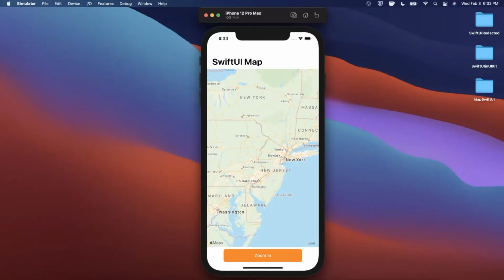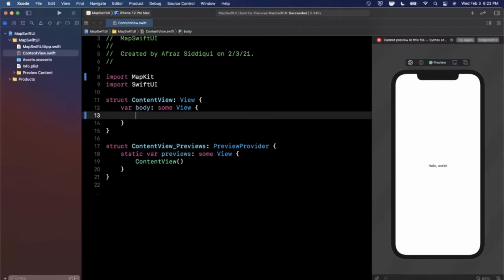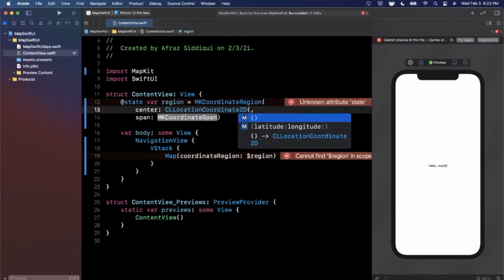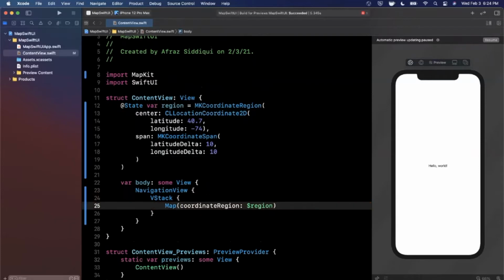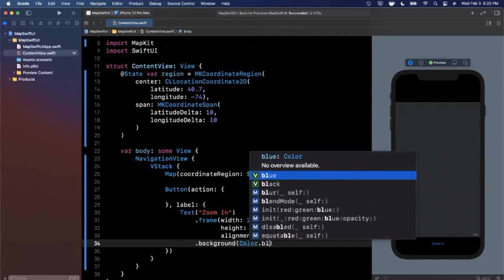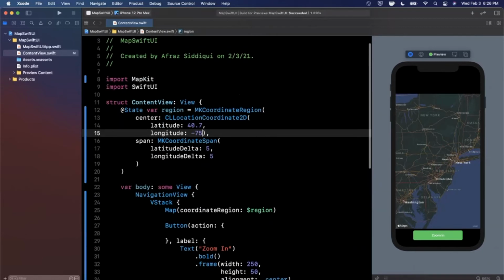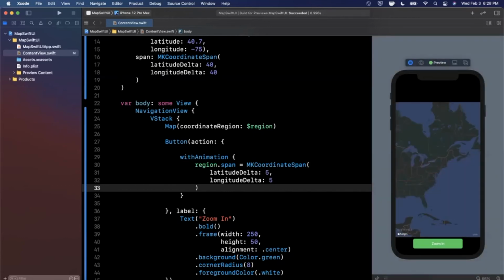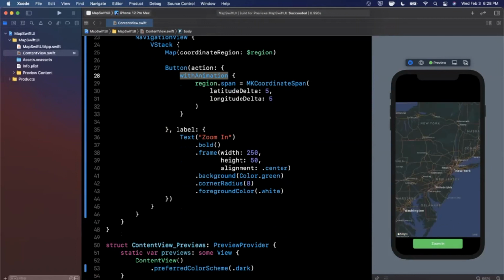Create Map in SwiftUI App (Xcode 12, 2021, SwiftUI 2.0) - iOS Development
In this video we will learn how to add the new iOS 14 Map to your SwiftUI app. Apple added this native swiftUI component in WWDC2020 and its very easy to use.